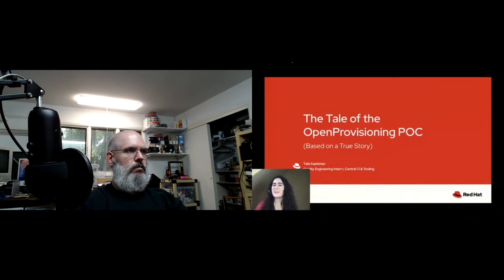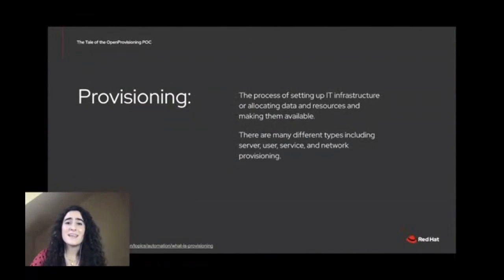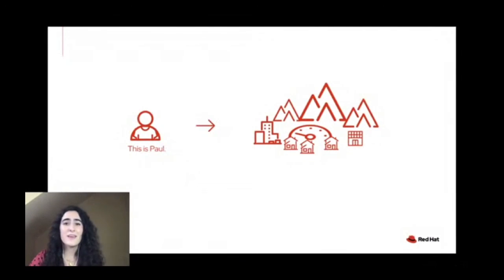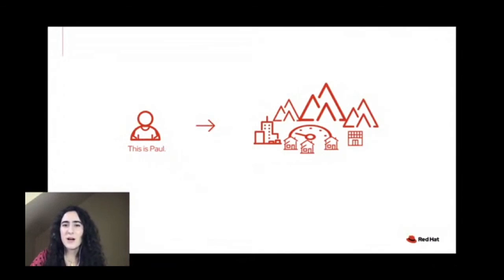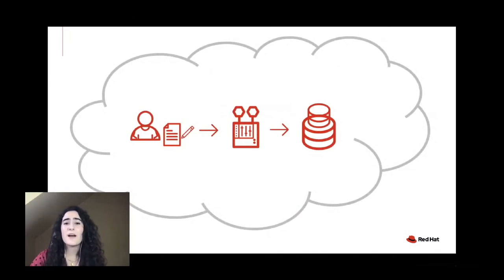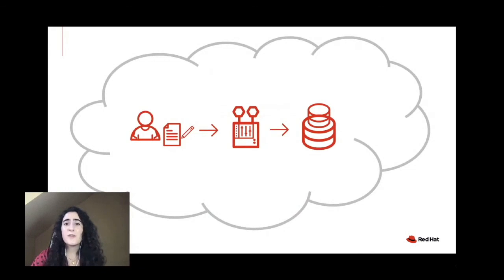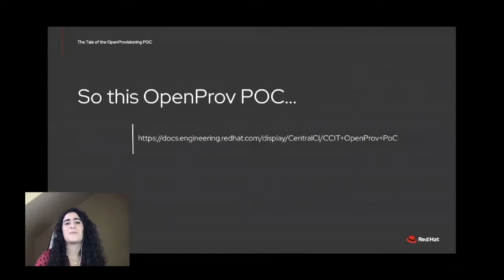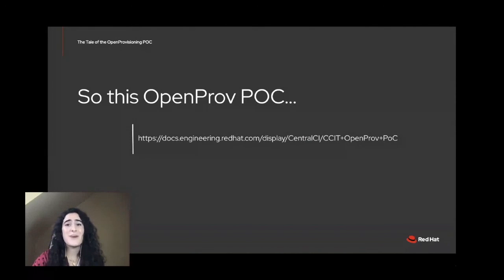The Tale of the OpenProvisioning POC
Speaker: Talia Kaplanian

The OpenProvisioning proof-of-concept provides a system to prove an Agile Integration methodology leveraging containers, APIs, and Distributed Integration for the purpose of provisioning resources. This lightning talk is a brief introduction to the origin, functionality, and purpose of the OpenProvisioning proof-of-concept told in a unique, story-like-fashion by Talia Kaplanian, a Quality Engineering Intern on the Central Continuous Infrastructure and Tooling team at Red Hat.